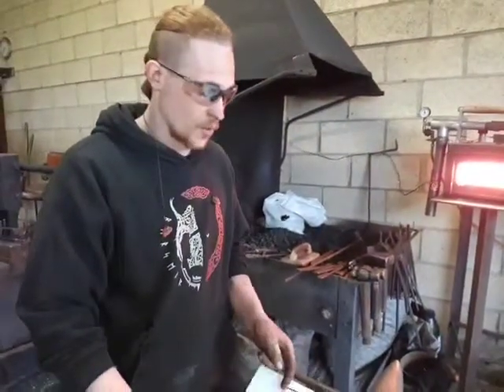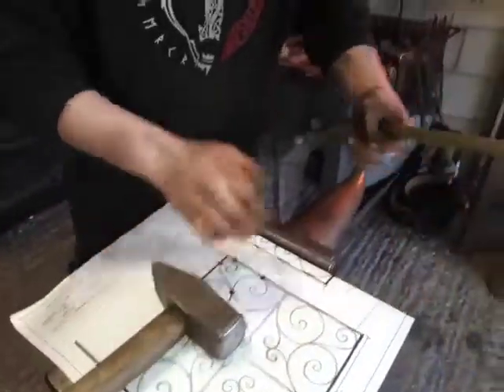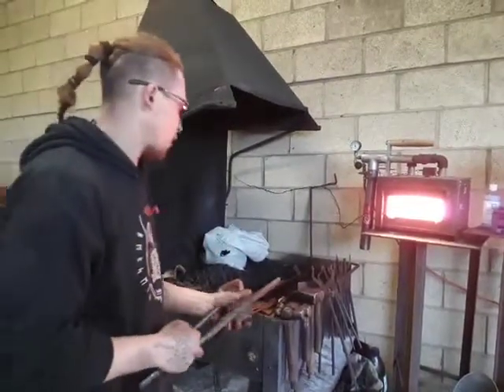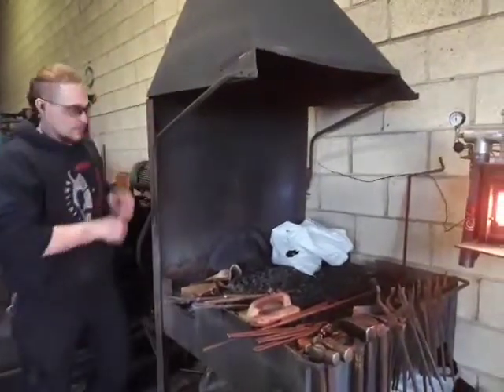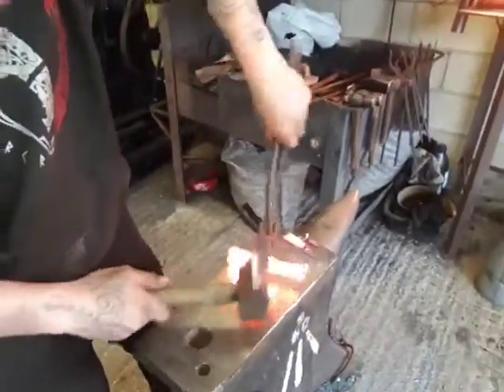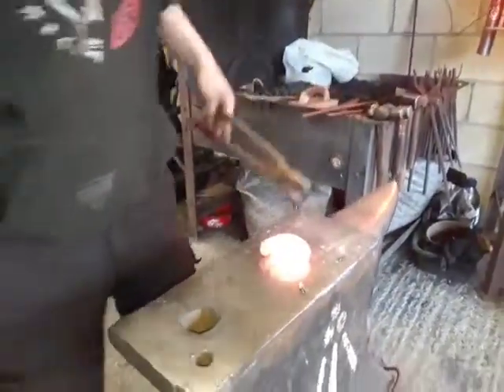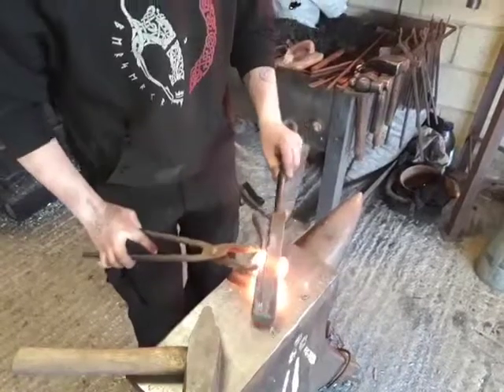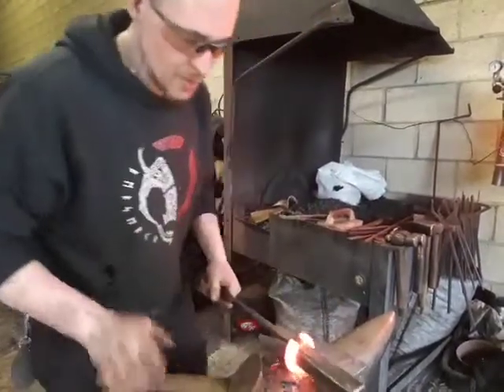Forging Collars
This is a quick, detailed video of how I forged collars for a job. More info at: